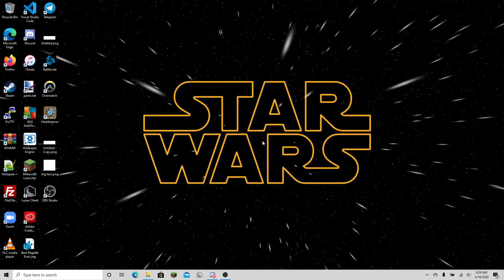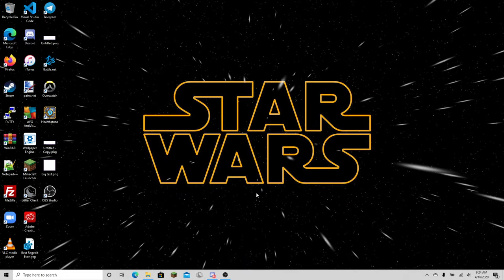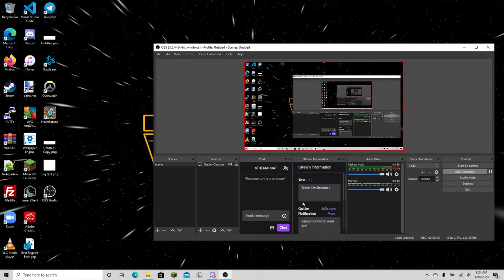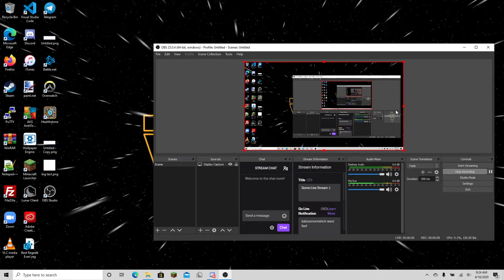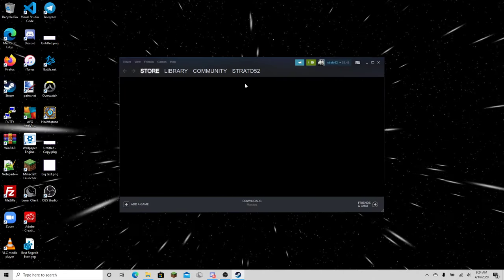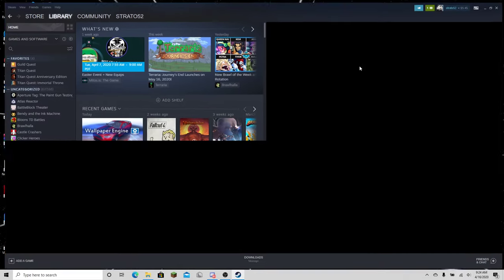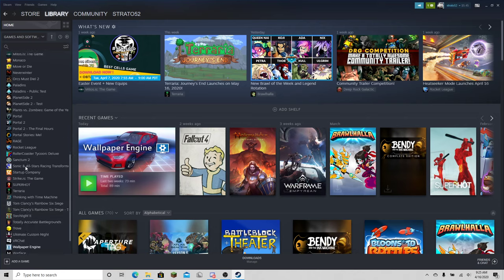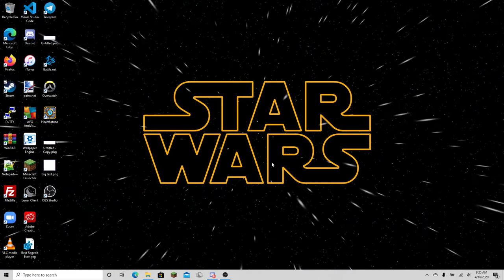New Microphone + Channel Updates :)